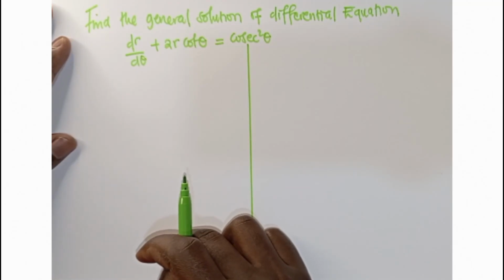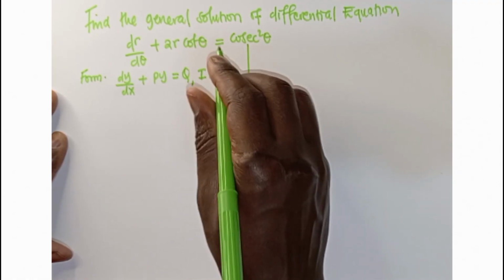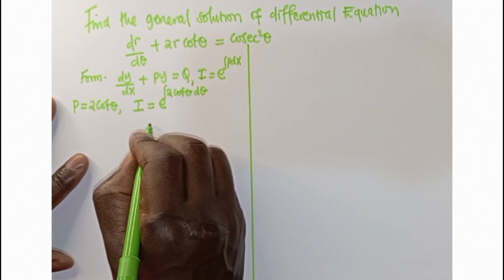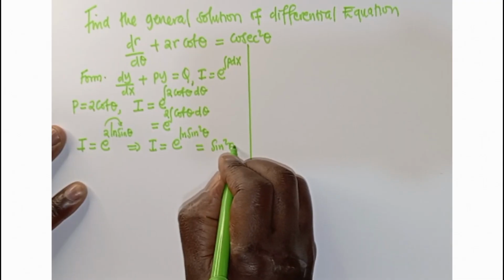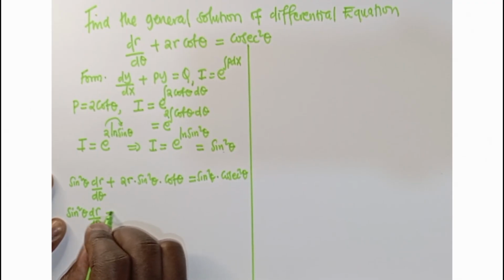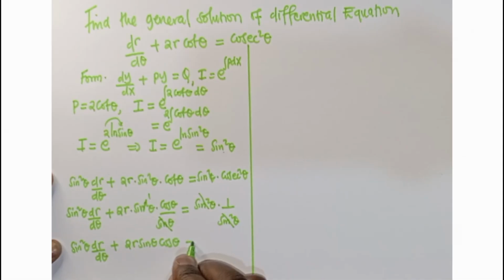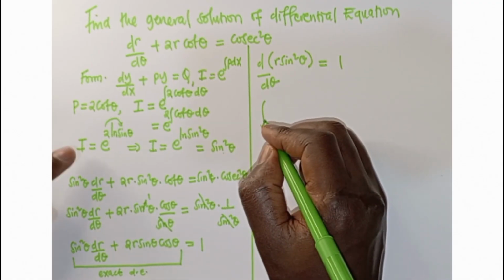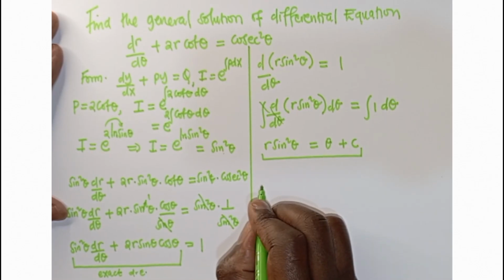Find the General Solution of dr/dθ + 2r cotθ = cosec²θ | Differential Equation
Learn how to find the general solution of this differential equation step by step.
This lesson explains the method clearly and simply for students learning differential equations.